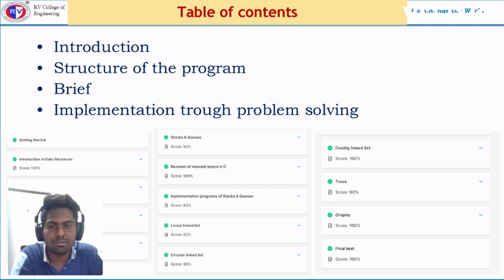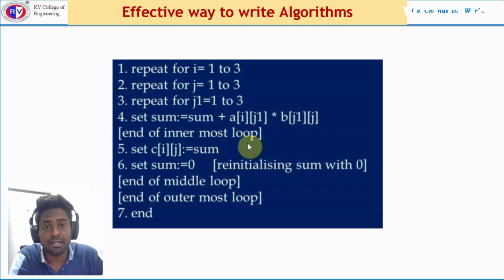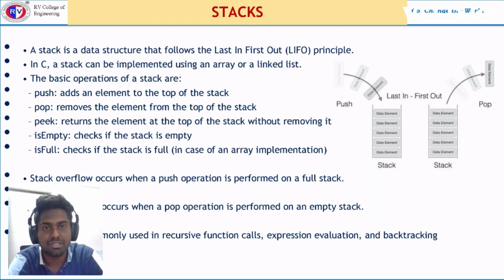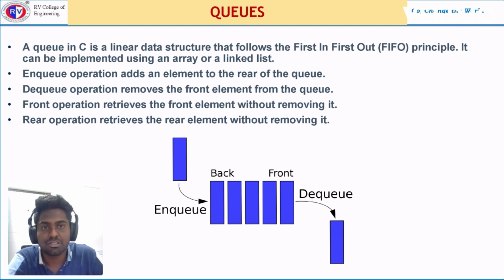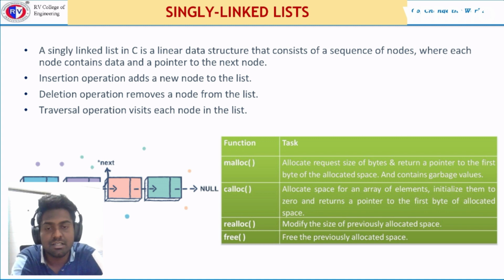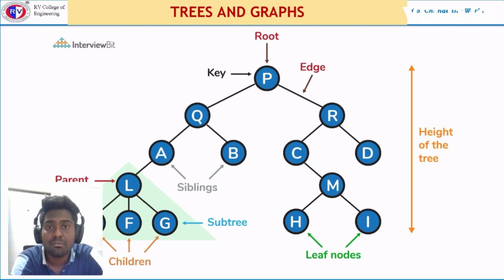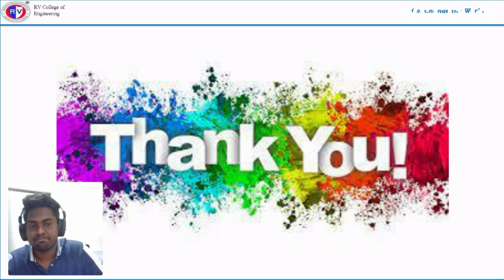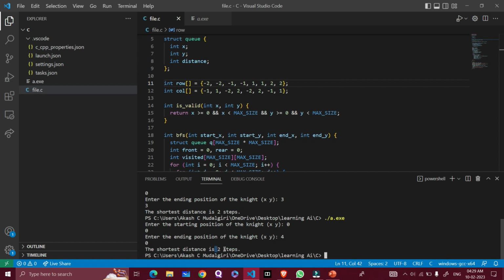INTERNSHIP EL 1